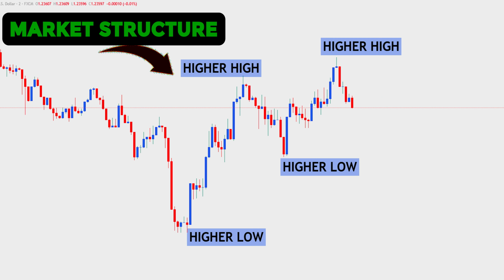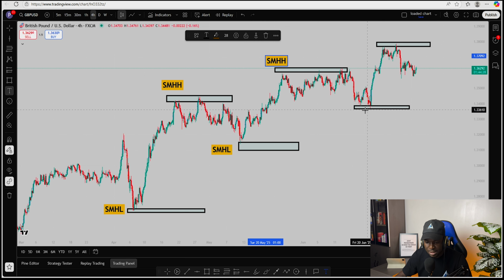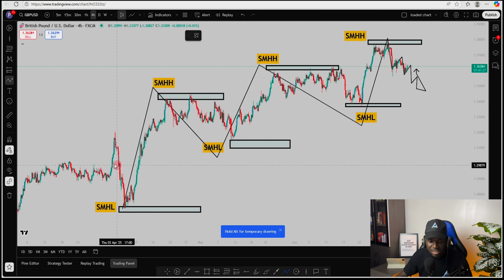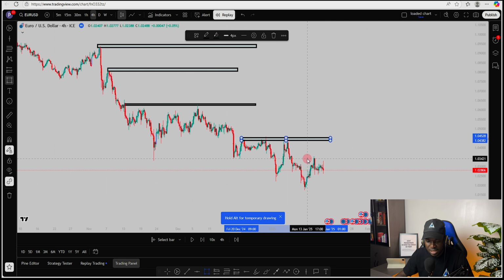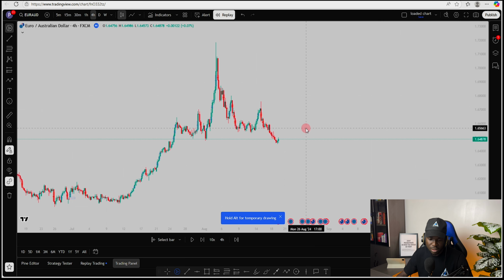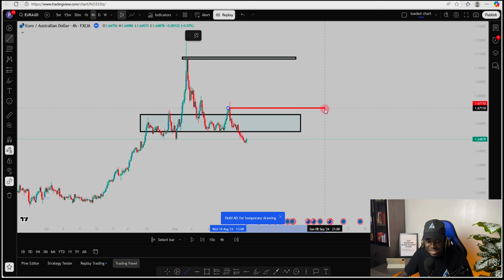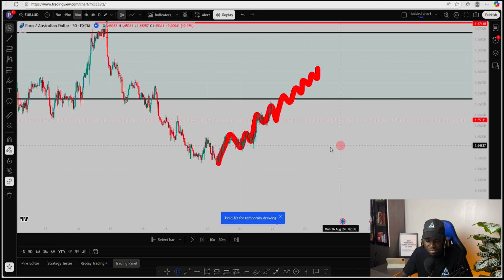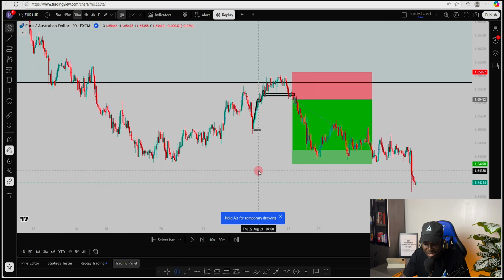The Simple Day Trading Strategy You Will Ever Need (Beginner To Advanced)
Are you tired of losing trades and overcomplicating your forex strategy? In this video, “The Simple Day Trading Strategy You Will Ever Need – Beginner to Advanced”, I break down a powerful yet easy-to-follow forex day trading strategy that works for both beginners and intermediate traders. Whether you're new to forex trading or an unprofitable trader looking to become consistent, this strategy is designed to help you trade with confidence and clarity.